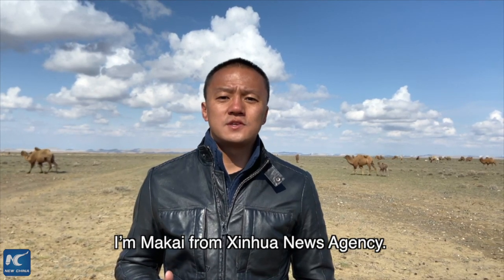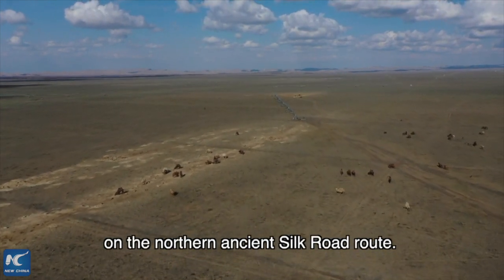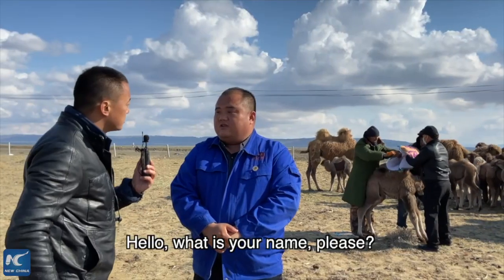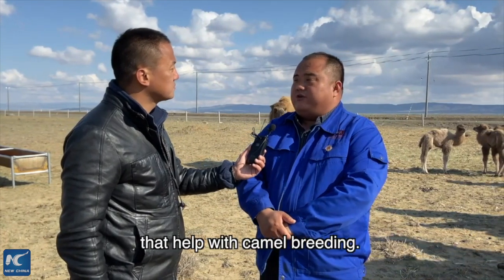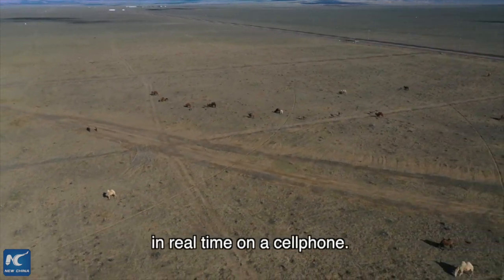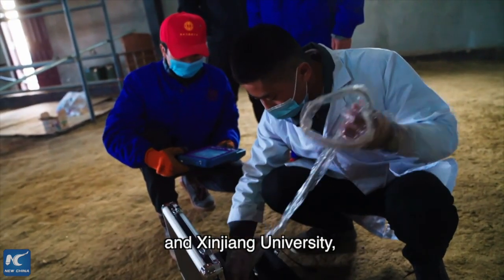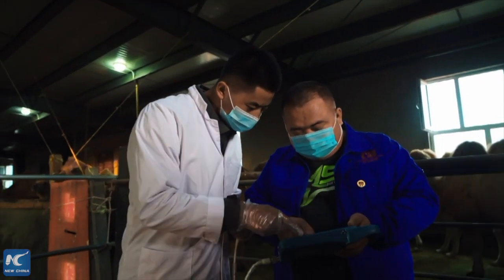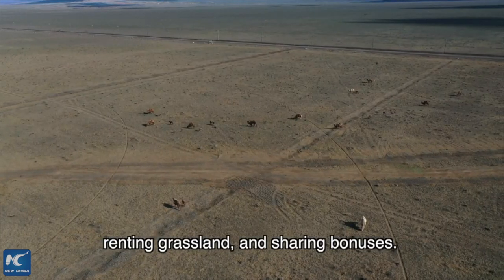GLOBALink | The modern lives of camels in Xinjiang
What is so "modern" about the lives of camels today in Xinjiang? Check out camel attire, healthcare and more in Jemimay county